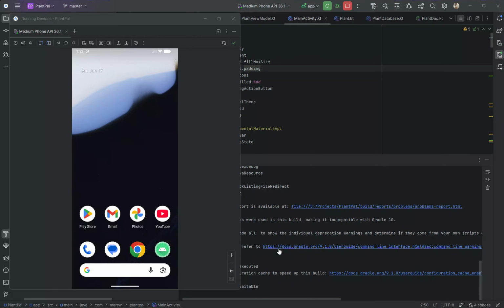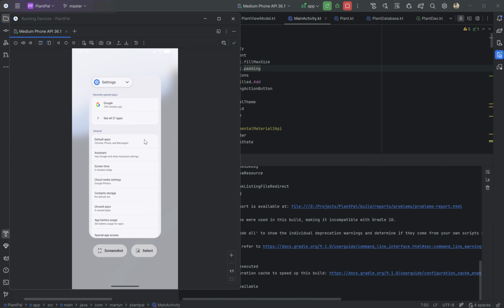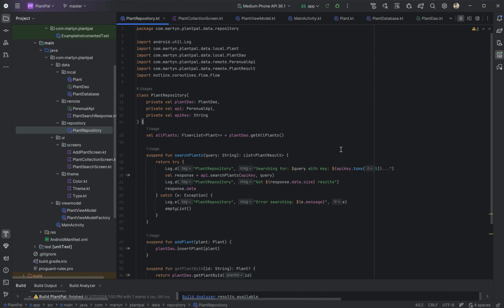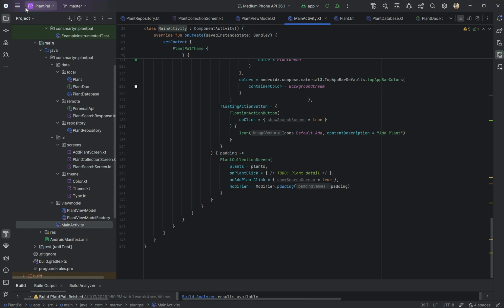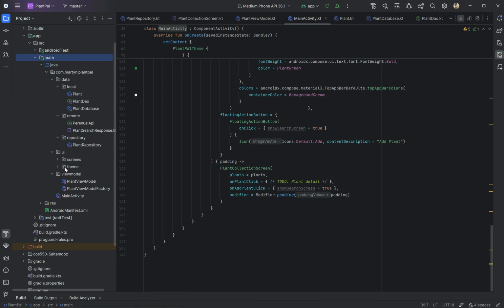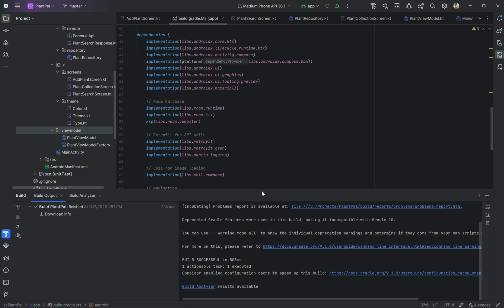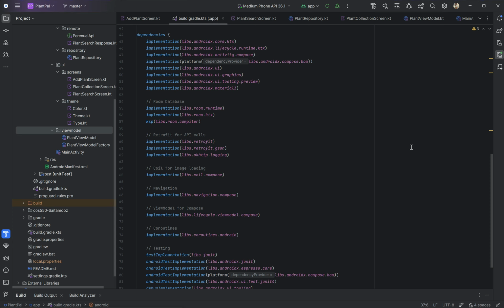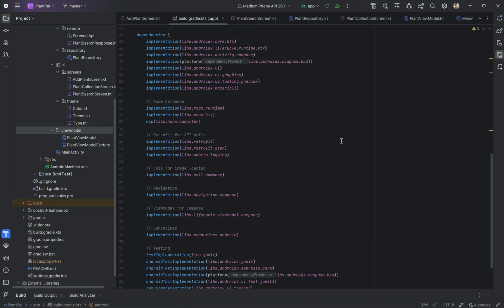Moreno Martyn ScreencastMilestone1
PlantPal Milestone 1 Submission
Martyn Moreno | Full Sail University | CSMS Degree Program

PlantPal is a smart houseplant care companion mobile application that helps users track and care for their plants.

Milestone 1: Plant Database Integration (Minor Feature)
- Perenual API integration for plant species search
- Room database for local plant storage
- Jetpack Compose UI with MVVM architecture
- Kotlin with Coroutines and StateFlow

Technologies Used:
- Kotlin
- Jetpack Compose
- Room Database
- Retrofit
- Perenual Plant API
- Material 3 Design